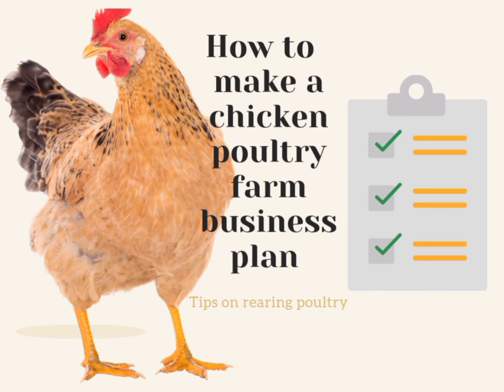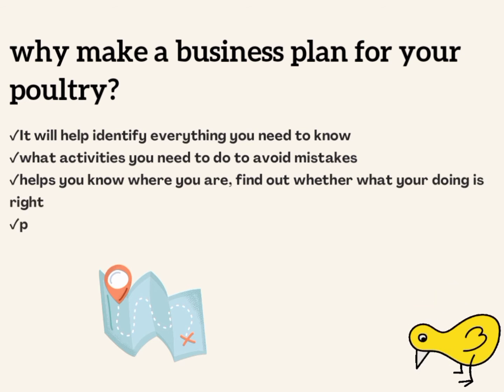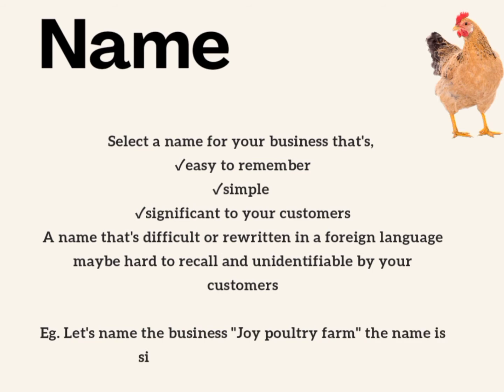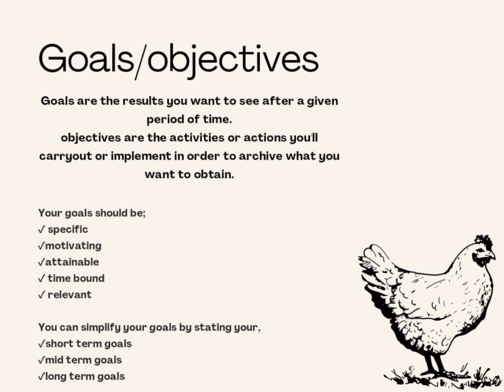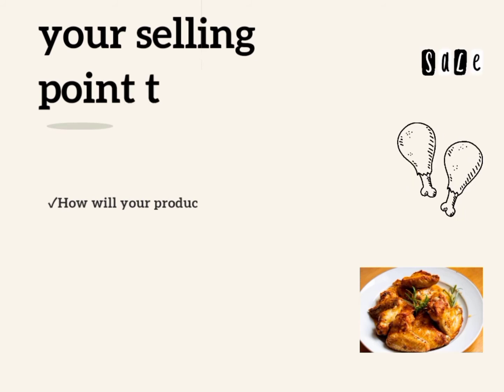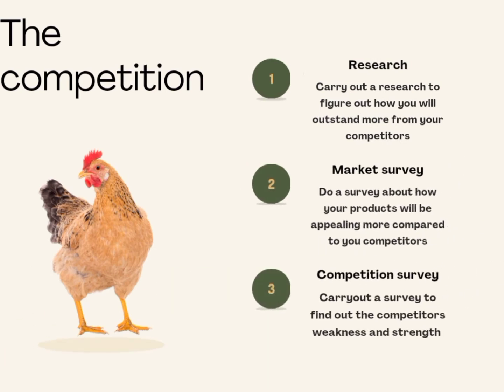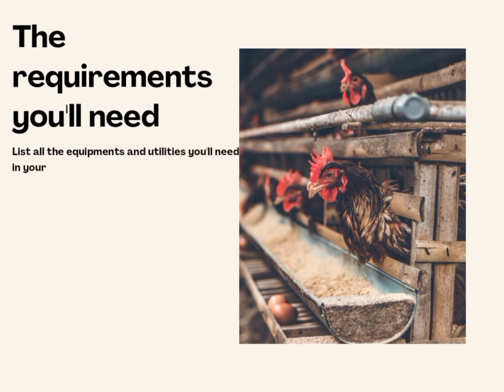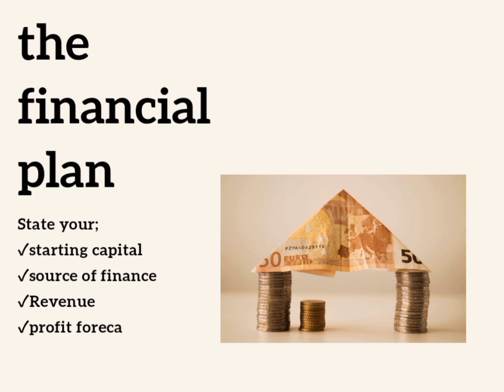How to make a chicken poultry business plan | simple way to make a business plan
Hello everyone
today I'll be showing you how to make a chicken business plan
it's simple, easy and very helpful for starters.